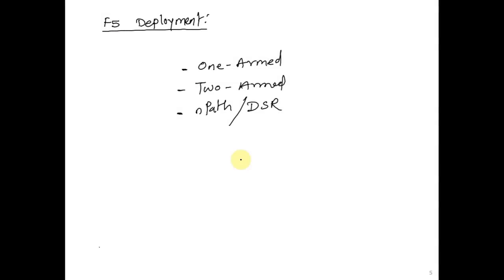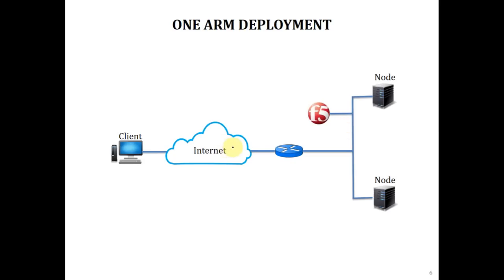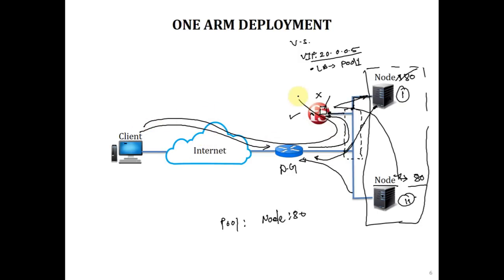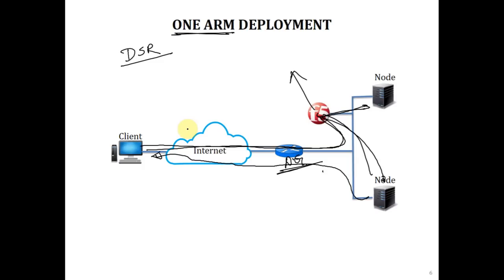Big-IP F5- Deployment Scenarios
Watch this video to understand deployment scenarios for F5 Load Balancer!

1. One Arm Deployment
2. Two Arm Deployment
3. Direct Server Return -DSR